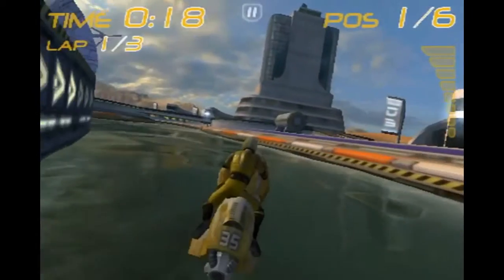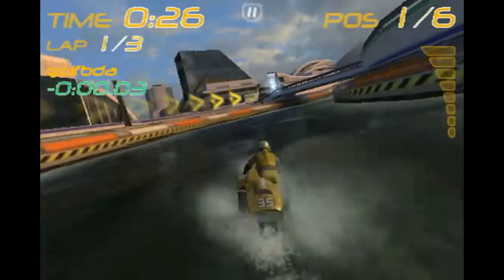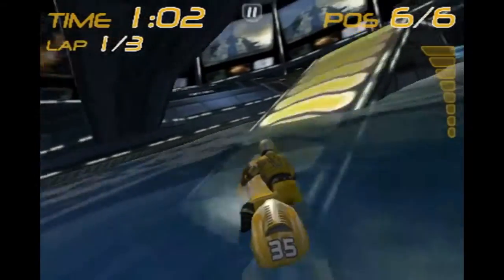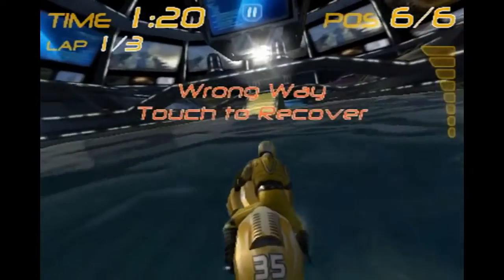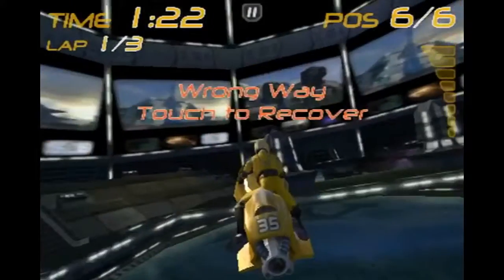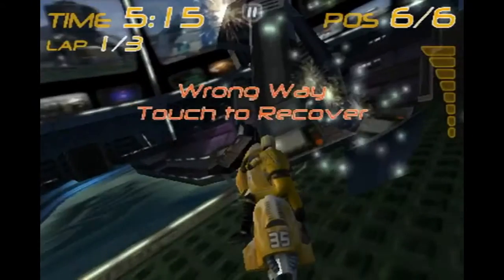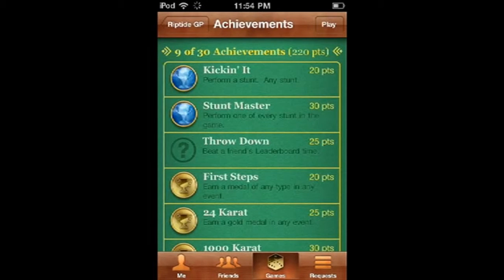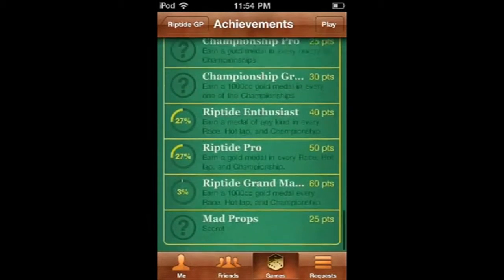Achievement Unlocked: 'Luddite'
Here's a cool achievement that I would say is of medium difficulty! Do it on the track Launchpad.